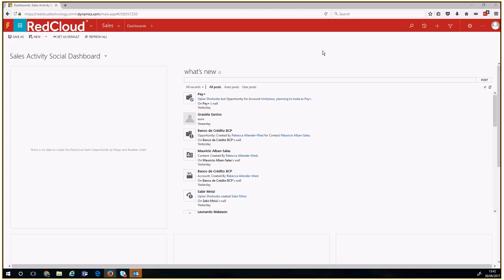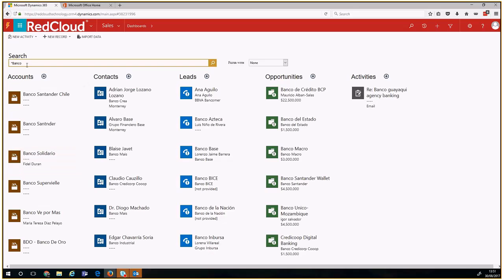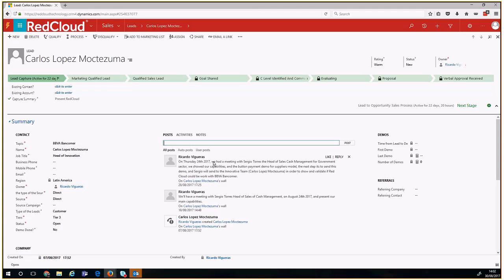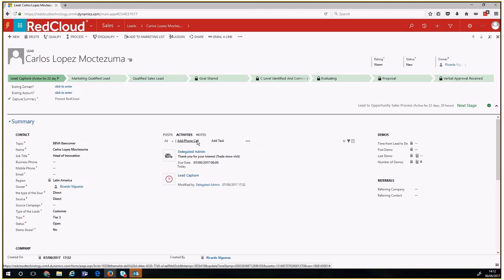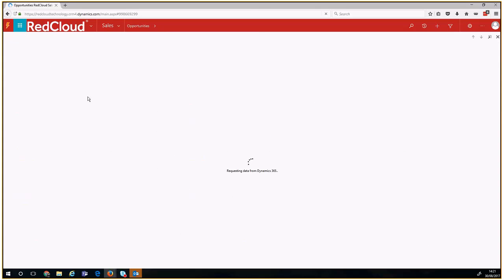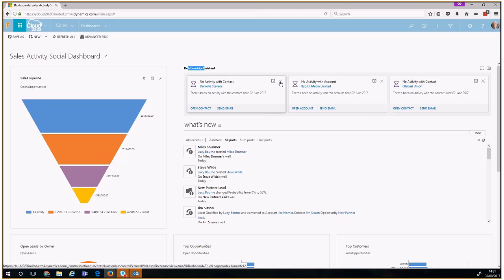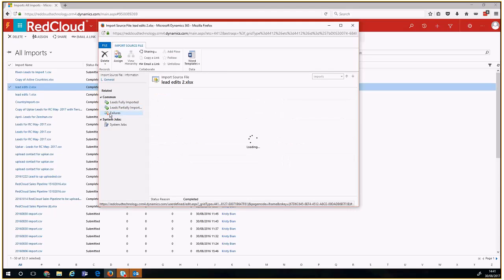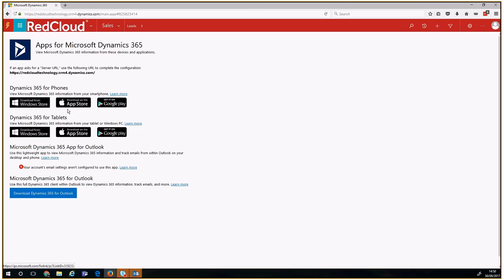RedCloud Dynamics CRM Training Sales 30th August